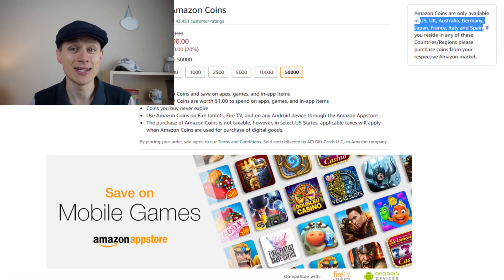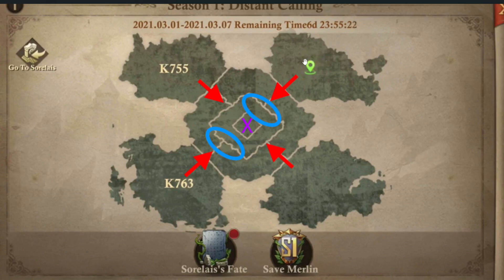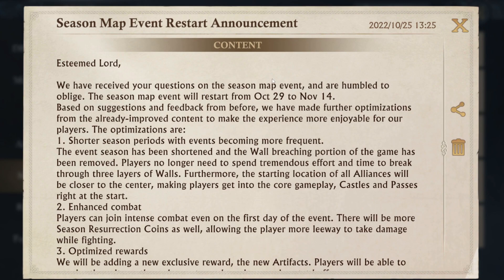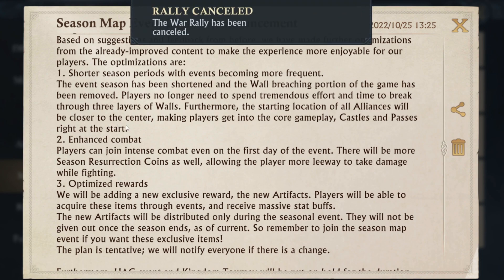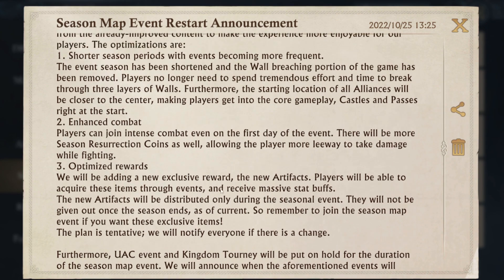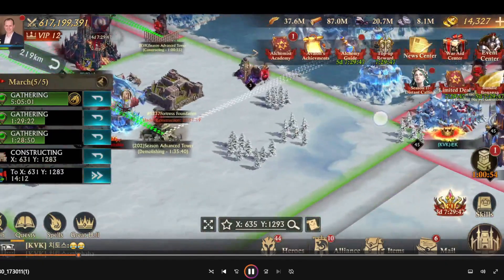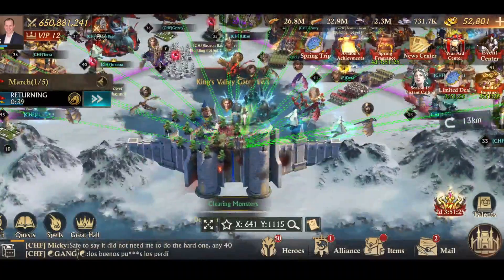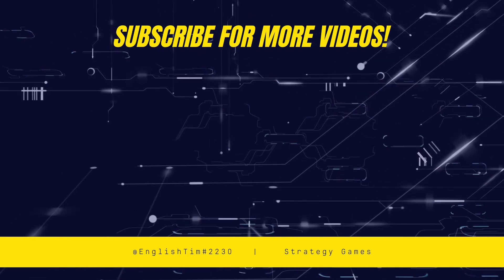Season Map (Sorelais) is back with changes! Lunar - King of Avalon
Here are the local Amazon Coin Deals. Thank you for supporting my channel 👍

FR - Special Deal 🎁 10.000 Coins for 75€ instead of 82€. Offer valid from 07/06/2021 to 30/09/2021 included and subject to available stocks.  The offer is limited to one per person for its entire duration.

Description:

The New Season will be starting soon on Lunar Servers! Return to Sorelais for all the battle action. Fight for Fort Oak, the towers, and will Merlin need saving again (and his magic returned?!

I play King of Avalon Dragon Warfare in Kingdoms 5298 (Lunar Kingdom, previously K761) and 10084 (Solar Kingdom).